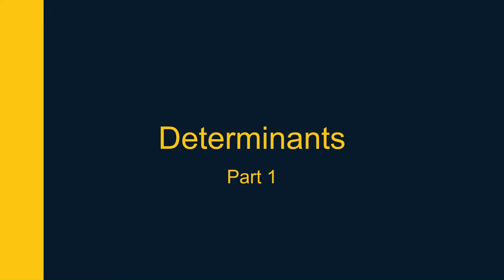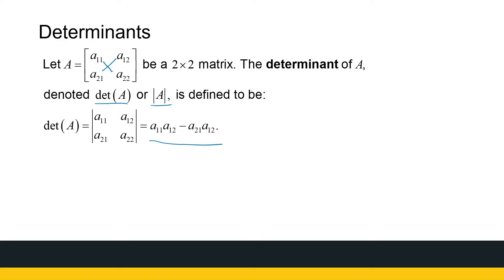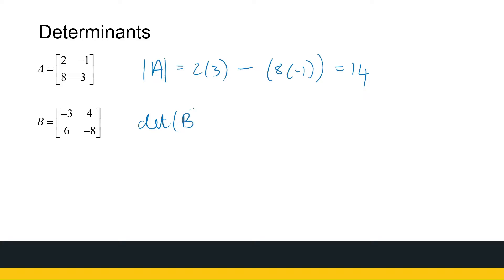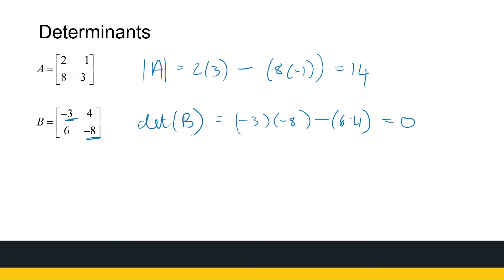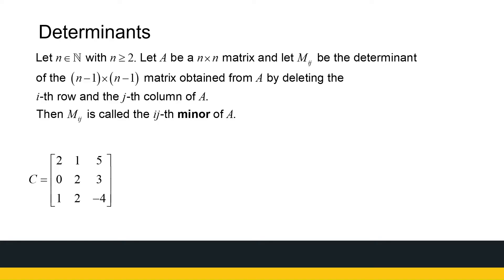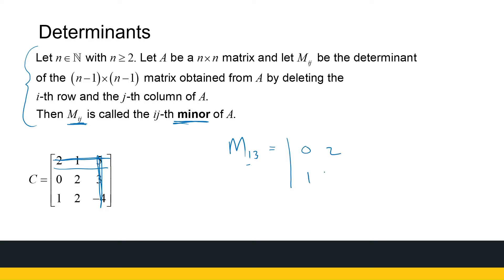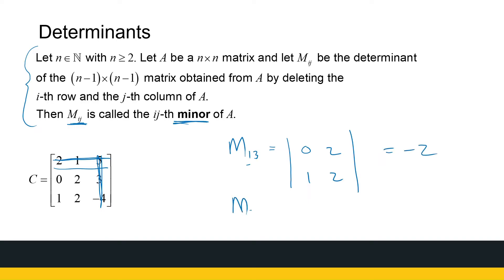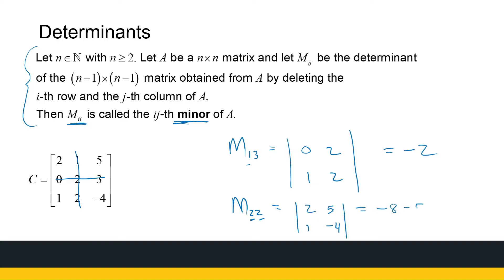Determinants Part 1